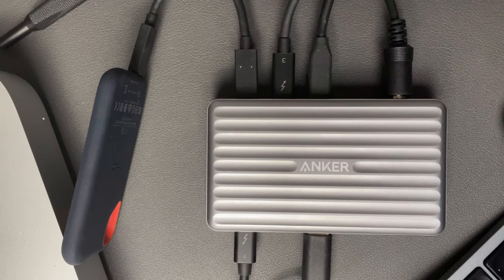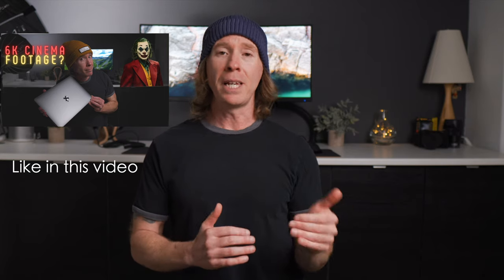Does This Thunderbolt 4 Dock Fix Your M1 Mac?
Does this Thunderbolt 4 dock fix your M1 Mac? The M1 Mac’s Thunderbolt 3/USB 4 ports seem to be slower and not offer a true Thunderbolt 4 experience, but does this mini dock from Anker get it any closer to its full capability?

In this video I run a few benchmarks and speed tests on the M1 Mac mini setup and the M1 MacBook Air when it comes to not only adding more Thunderbolt ports to your device, but also testing out whether there is noticeable improvement with real world tasks.

Intro & Specs: 0:00
Multiple Displays: 01:05
M1 Mac Thunderbolt Ports: 02:16
Synthetic Benchmarks: 02:53
Additional Benchmark Testing: 04:36
Even more interesting results: 06:30
Summary: 08:13

Gear mentioned in this Video:
Anker Mini Dock (Amazon)
TB3 Enclosure (Amazon)
USB Enclosure (Amazon)
WD SSD (gen 3 option) (Amazon)
The SanDisk Extreme I tested (T00-G25) (Amazon)

M1 Mac Mini (Amazon)
M1 Macbook Air (Amazon)
M1 Macbook Pro (Amazon)

Additional M1 Peripherals:

MX Master 3 (Amazon)
MX Keys (Amazon)
The Monitor (Amazon)

What I use to film:

Overhead Mic on Amazon (Amazon)
Broadcast Microphone (Q9U) (Amazon)
Sony 18-105 (Amazon)
SanDisk Extreme (Amazon)
Manfrotto Tripod (Amazon)

Send Mail & Packages to:
Kevin Ross
4845 Pearl E. Cir. STE 101